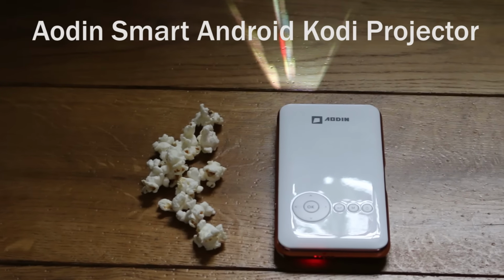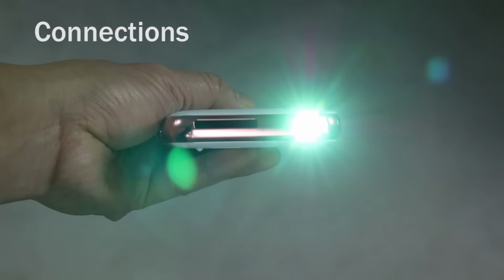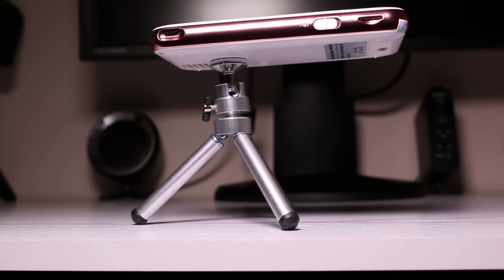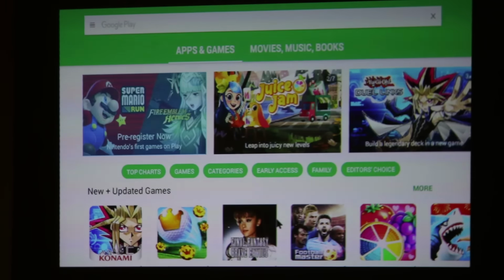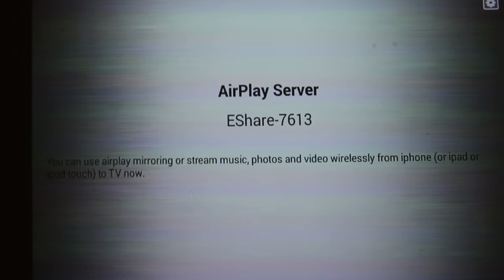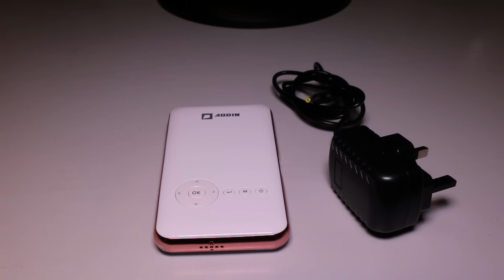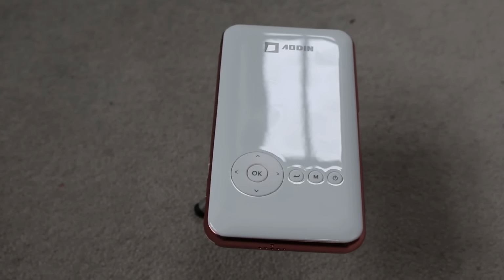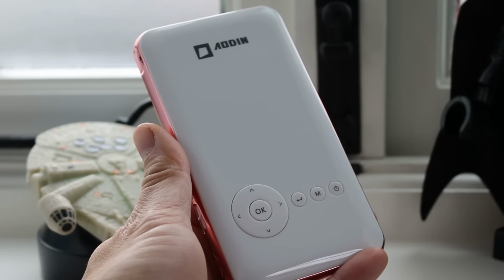Aodin Smart Android Kodi Projector Review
A review of the Aodin Smart Android Kodi Pocket Projector.

This DLP Pico Mini Kodi Android Projector is an amazing battery powered go anywhere device. Allows you to watch your favorite movies, pictures, music and run Android apps.

TunnelBear message: TunnelBear is the easy-to-use VPN app for mobile and desktop. to try it free when you sign up for unlimited TunnelBear data.